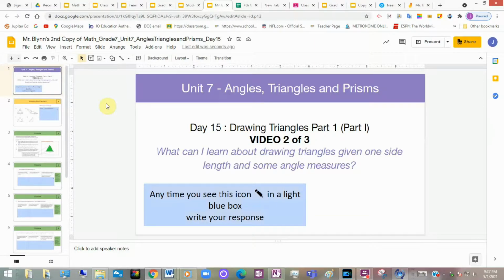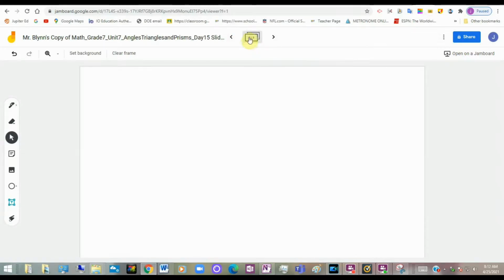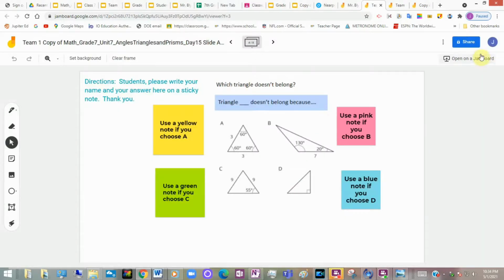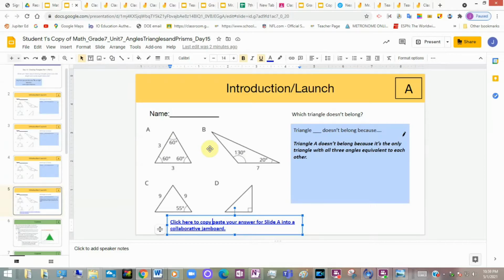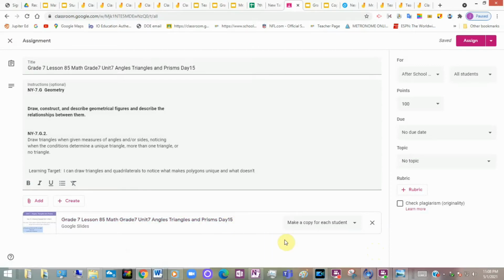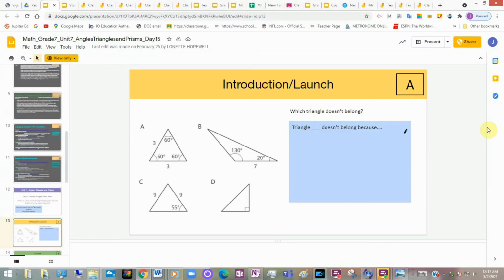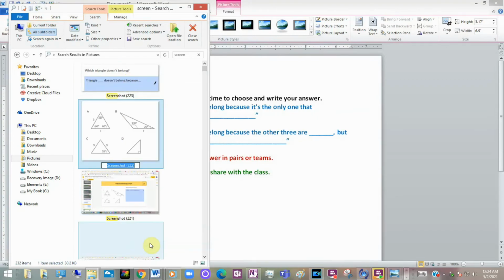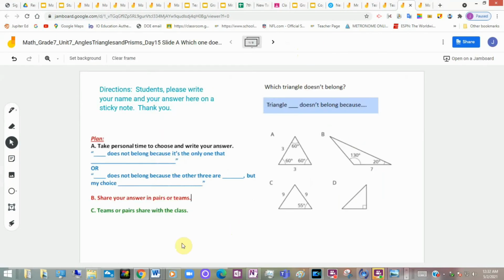Math_Grade7_Unit7_Day15 FOR TEACHERS Which One Doesnt Belong Activity Slide A implementation wit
This is Video 2 out of a 3 video series I created FOR TEACHERS for Grade 7 Unit 7 Day 15 Slide A
(Math_Grade7_Unit7_AnglesTrianglesandPrisms_Day15)
This video shows how to use Jamboard for “Which One Doesn’t Belong?” (Slide A).  It also shows how to create a jamboard for this activity.

Overview:
1. The activity using Jamboard (0 – 5:53)
2. How to create a Jamboard for this lesson (5:53– 9:26 )

I’ve also included the screenshots needed to create the jamboard more easily.

Sincerely,
Jeremy Blynn (Virtual Content Specialist)